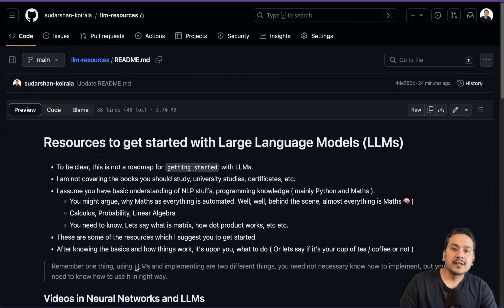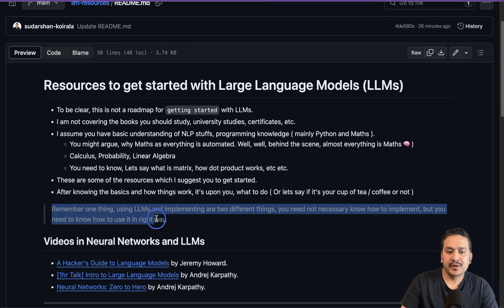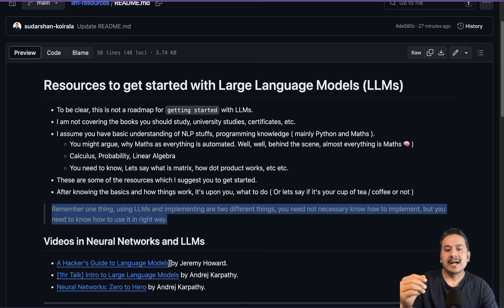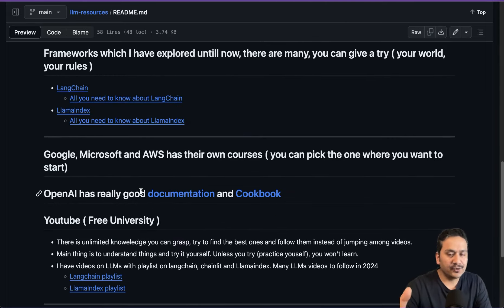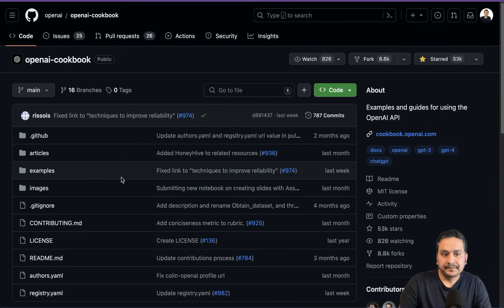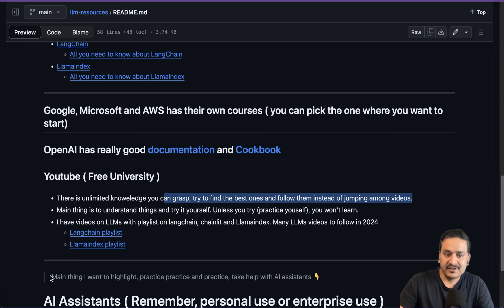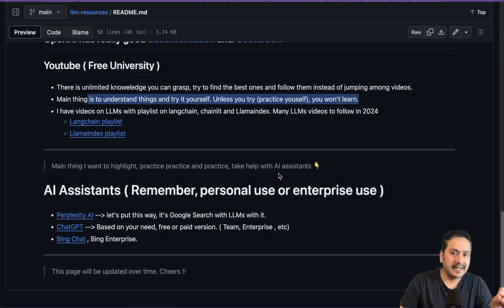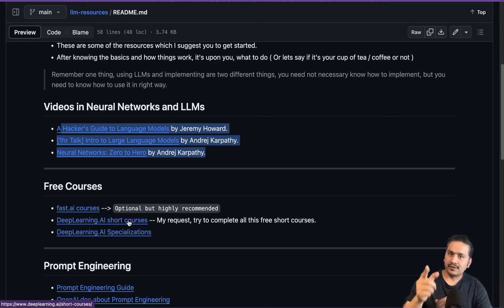How I'd Learn LLMs in 2024 (If I Had To Start Over)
In this video I have explained how you can get started with Large Language Models ( LLMs). Remember, this is not roadmap for LLMs video, It is a helper video for you to get into LLM stuffs. Happy learning 😎

⏰ Timestamps:
00:00 Introduction
03:14 Videos to watch in Neural Networks and LLMs
04:47 Free Courses on Deep Learning and LLMs
07:12 Prompt Engineering
08:44 Frameworks around LLMs
10:24 Youtube resources for LLMs
12:16 Learn LLMs with the help of LLMs (AI Assistants)
14:02 Conclusion